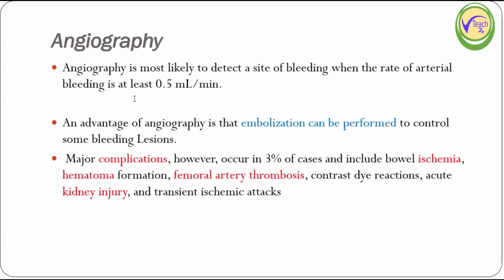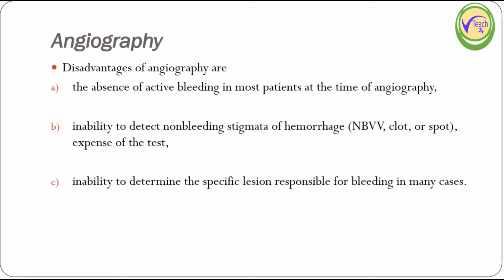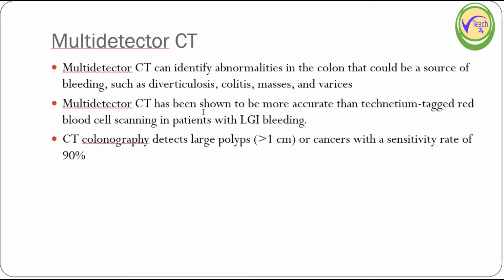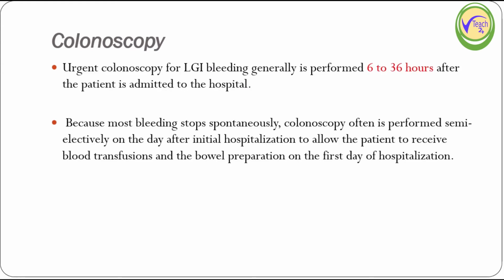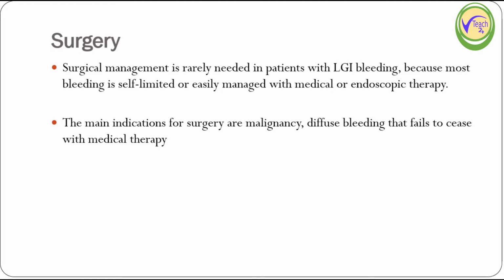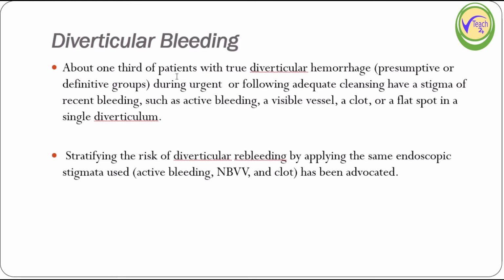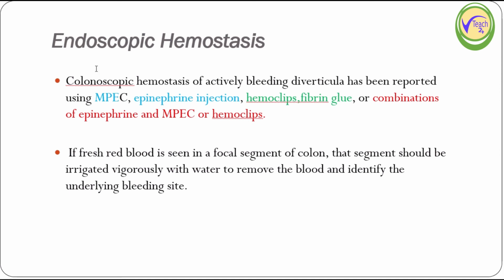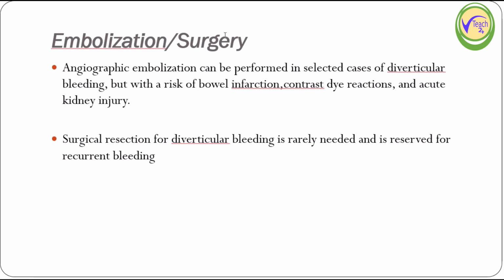LOWER GI BLEED | Part 2 | Dr. Ghulamullah Lail | VTeach24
Dr. GhulamUllah Lail
MBBS, FCPS, MACG
DR GHULAMULLAH LAIL
Consultant, Gastroenterologist